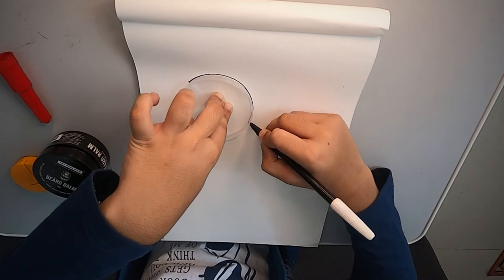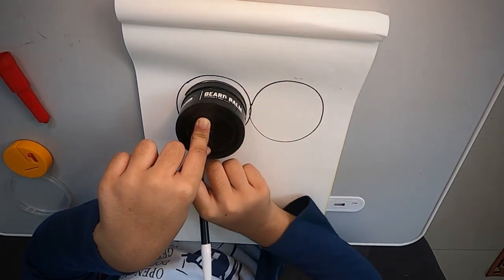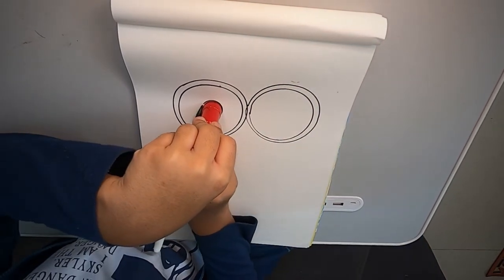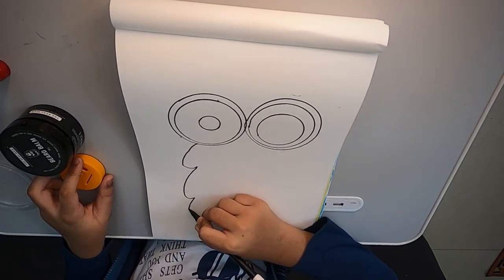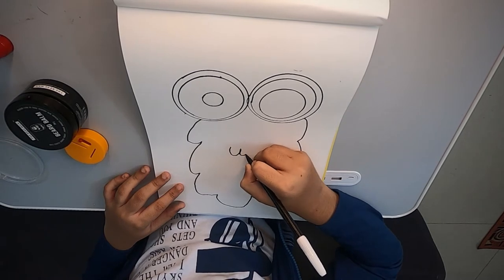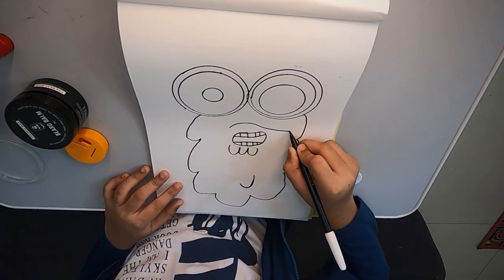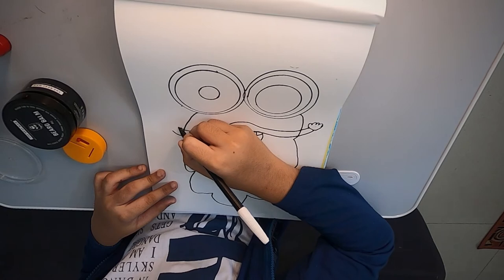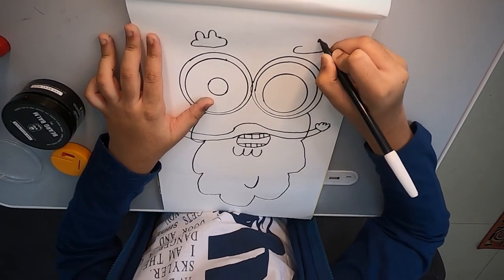How to draw Dr. Binocs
How to draw Dr. Binocs, one of interesting educational character available in YouTube.